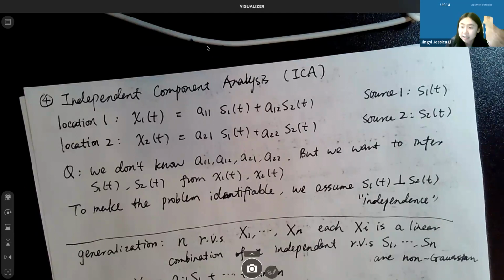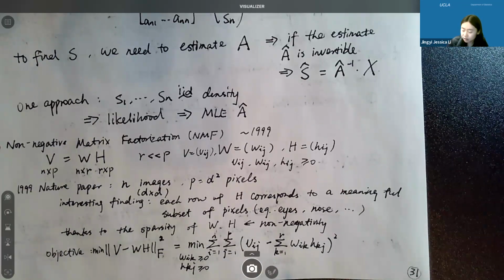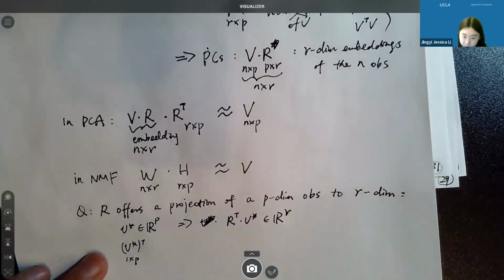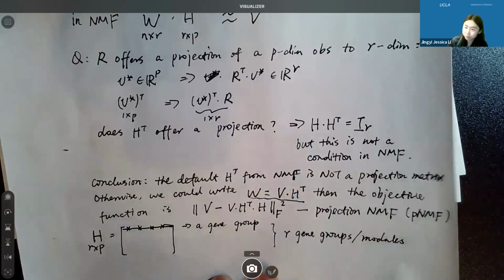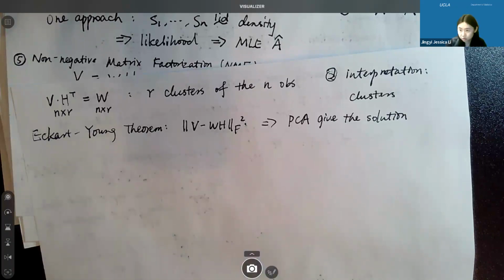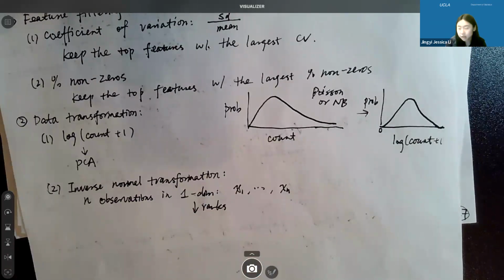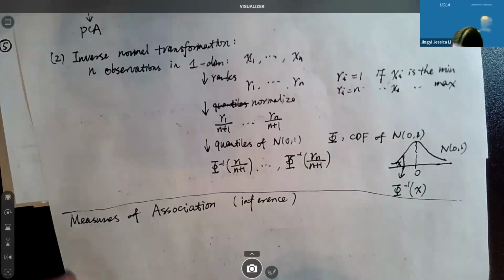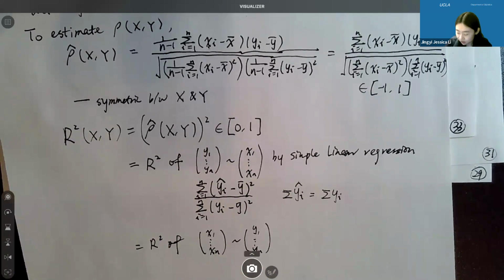STATS M254 - Stat Methods in Comp Bio - Lec 15 (NMF; filter features; transform data; Pearson corr.)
Non-negative matrix factorization

Projection non-negative matrix factorization (PNMF)

Practical considerations before unsupervised learning:
(1) feature filtering

Measures of association:
(1) linear association: Pearson correlation